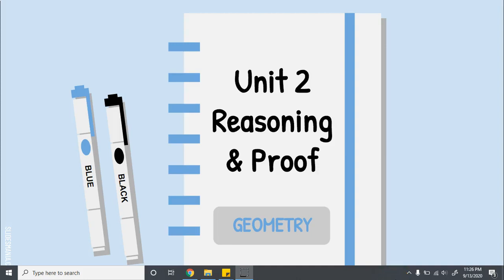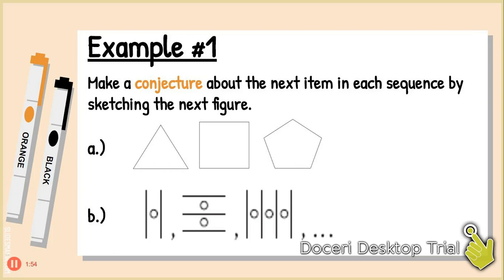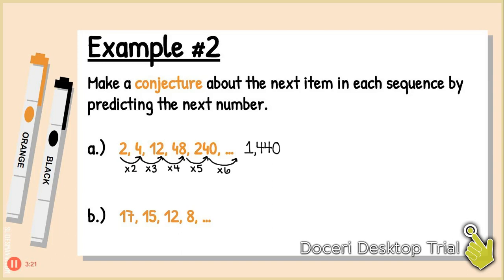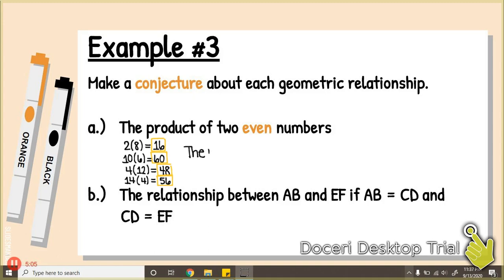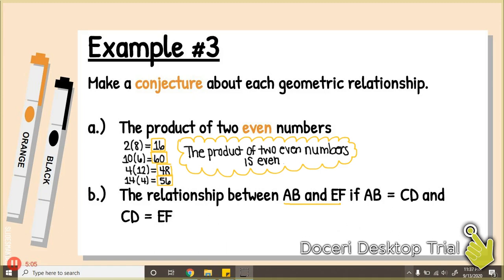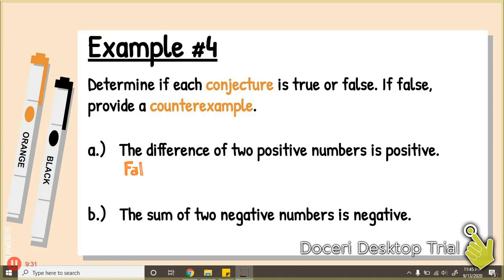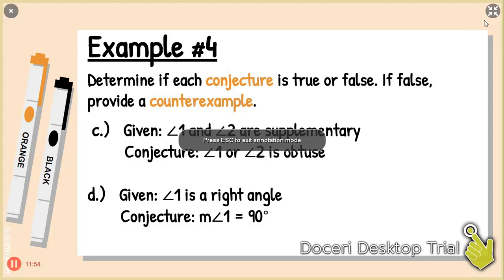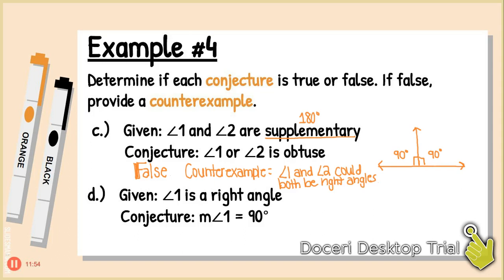Lesson 2.1 - Inductive Reasoning